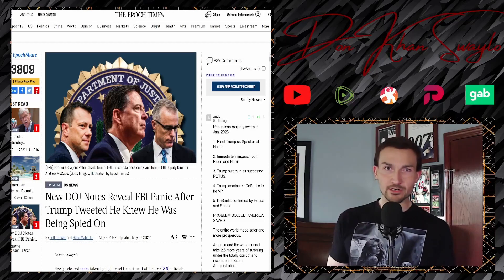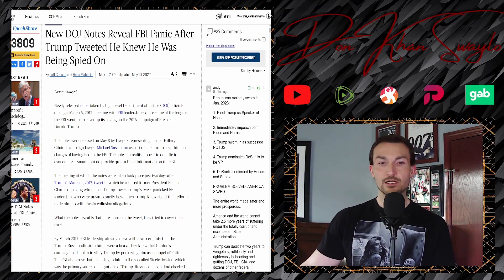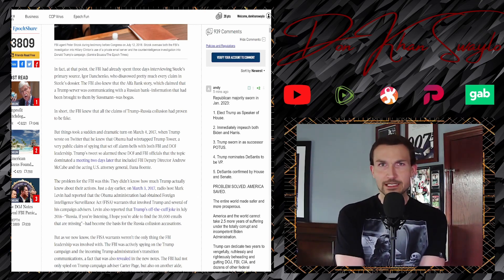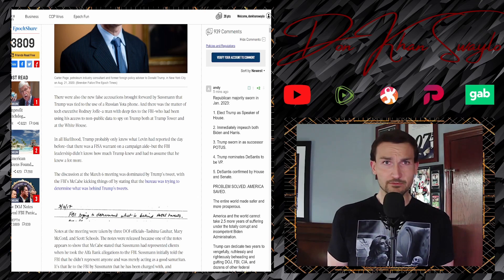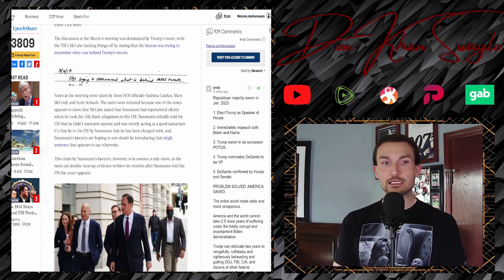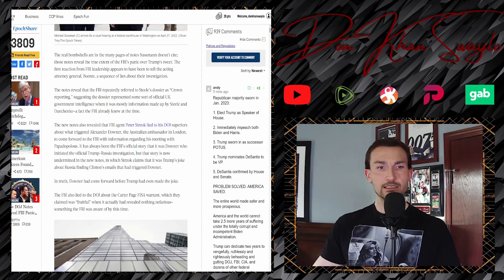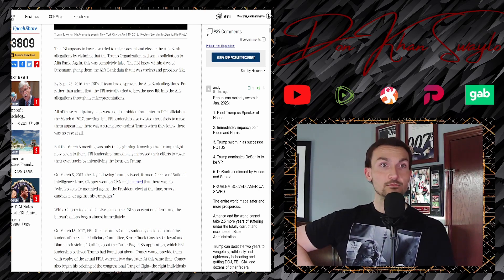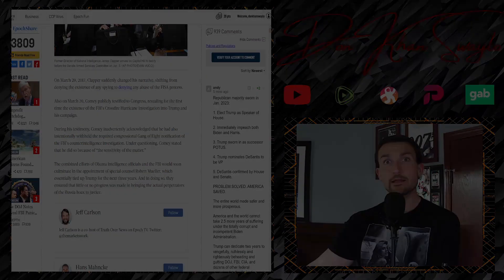New Durham Report Notes Detail DOJ Spooked When Trump Found Out About Spying & the FBI Freak Out!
The trial of Michael Sussmann is right around the corner and new notes from the DOJ in correlation with the Durham probe further implicate the FBI and more of the characters associated with the Trump-Russia disinformation pipeline. It never ceases to be hilarious how corrupt the deep state really is.